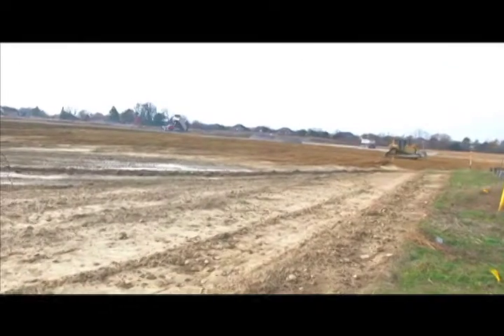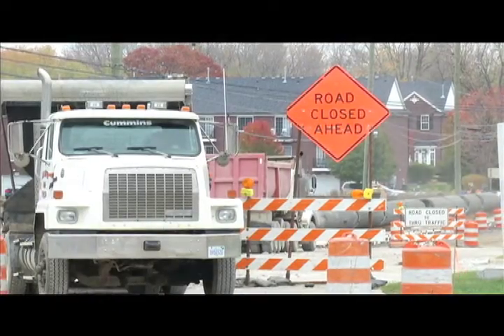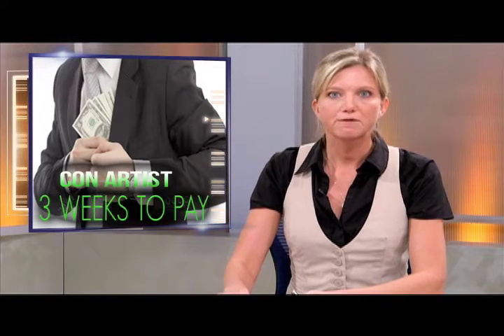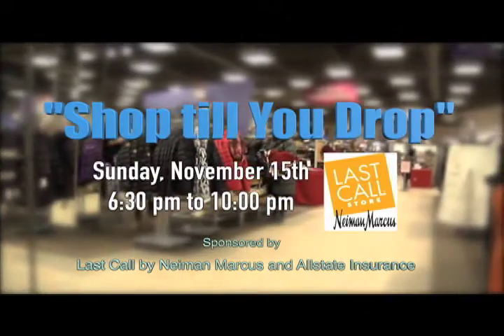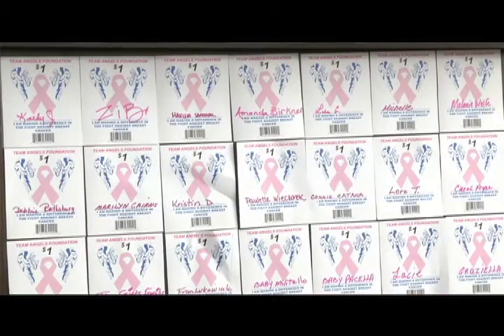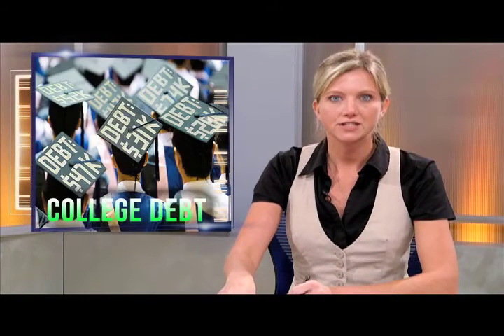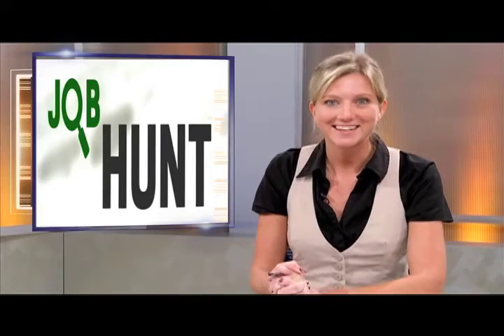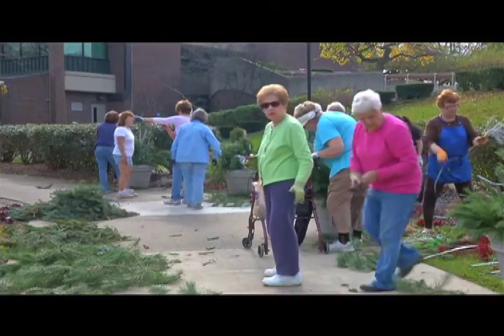Shelby This Week 11.6.2015